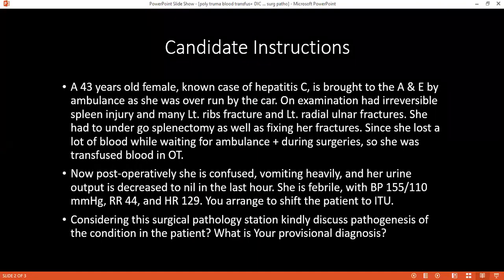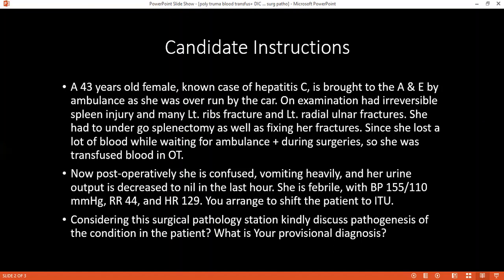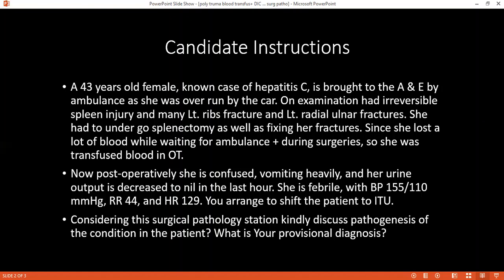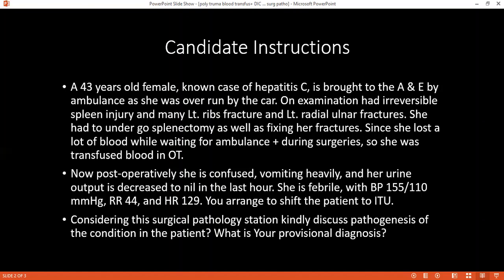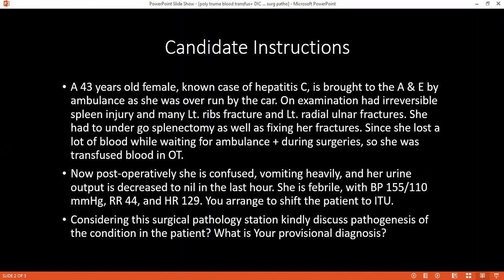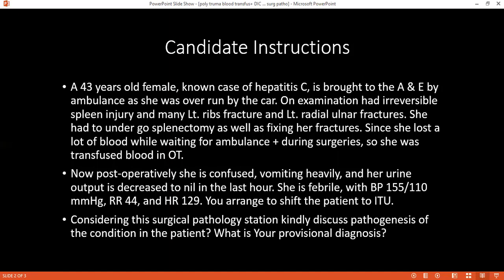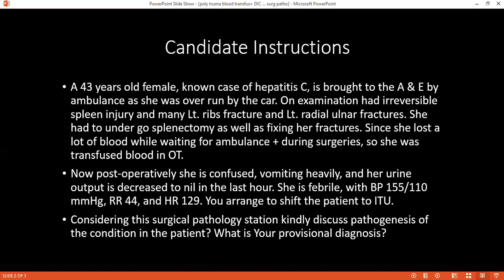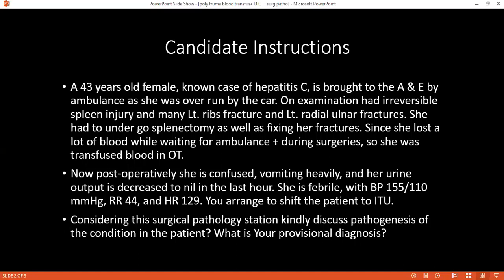SURGICAL PATHOLOGY STATION OF POLYTRAUMA | DIC | BLOOD TRANSFUSION